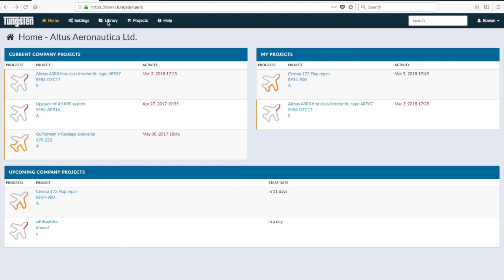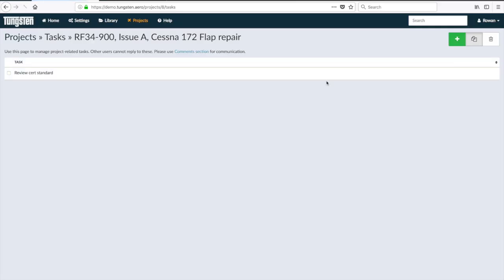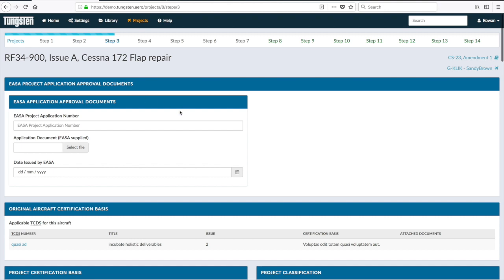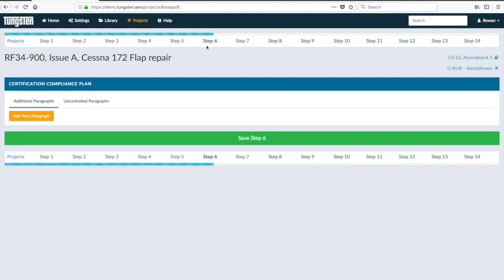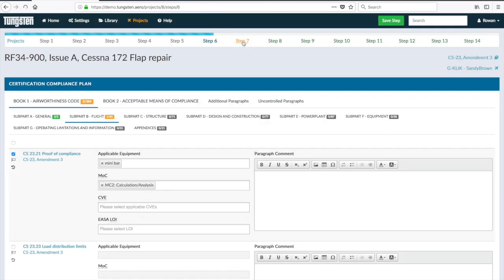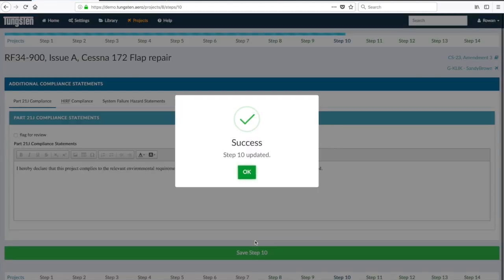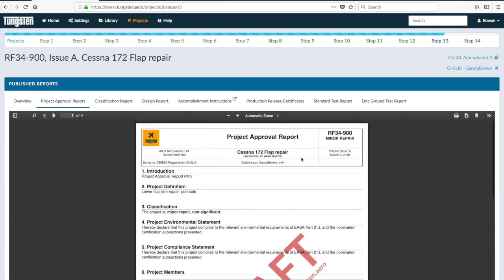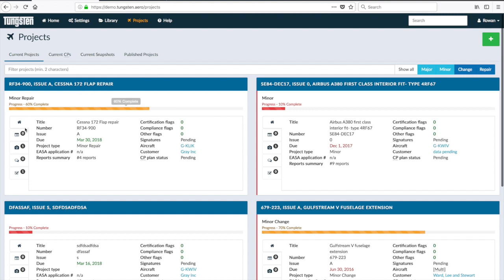Introduction to Tungsten Certification Software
This video introduces the basic features of the software